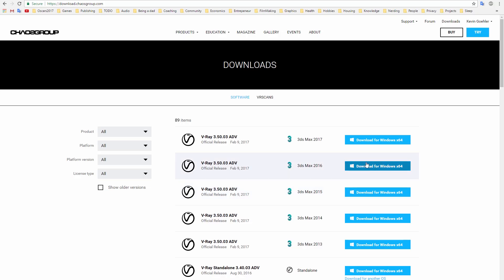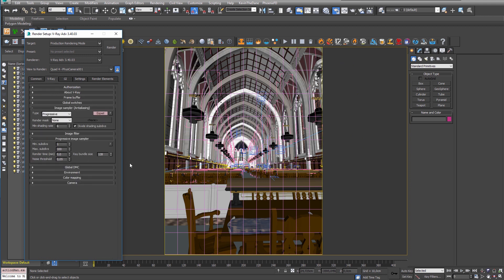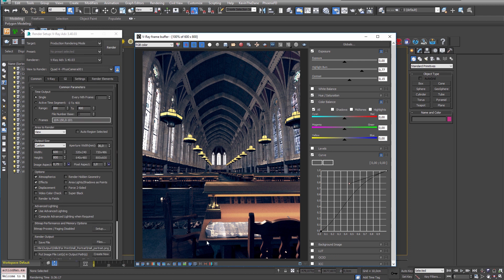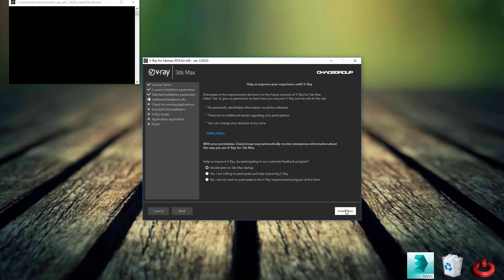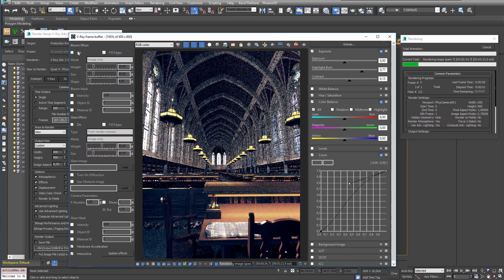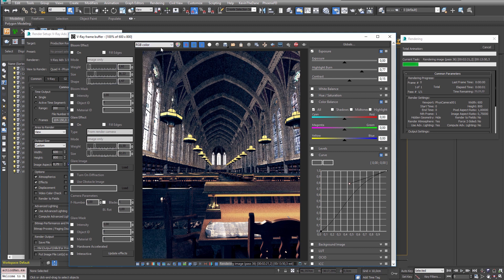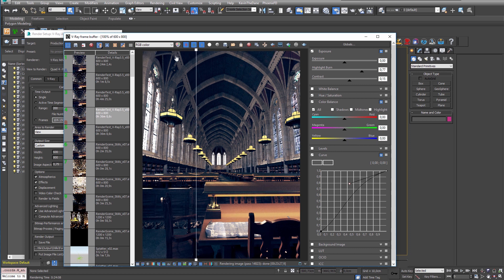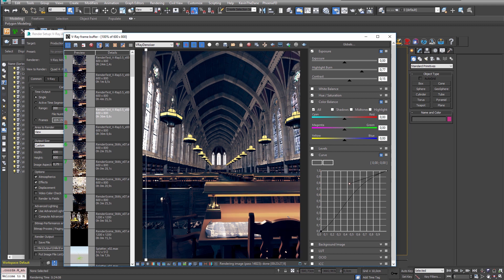VRay 3.5 Quick Review - Part 1: How fast is it really, with the new Adaptive Lights Algorithm?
A quick review of the new V-Ray 3.5 from Chaos Group. It's got a lot of new features. Here, I'm mainly interested in the speed of the new Adaptive Lights Algorithm.

The newest installment of VRay 3.5 also includes a new physically accurate reflection model: Glossy Fresnel; and the ability to render nVidia's MDL materials. They have also chosen to include Anders Langlands' alSurface shader, a physically plausible, energy-conserving, general-purpose surface shader, that'll allow for some easy to use SSS (sub surface scattering).

And as something brand new, Chaos Group is now offering Online Licensing for V-Ray. This also means, that it never have been easier to obtain a free 30 day trial

Student Version of V-Ray (US)